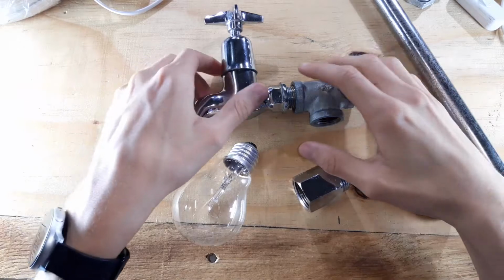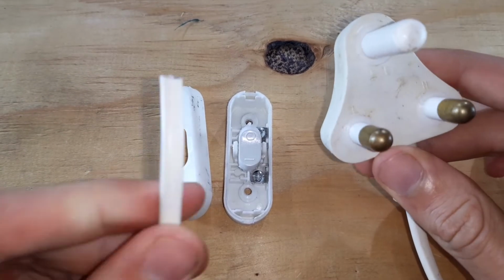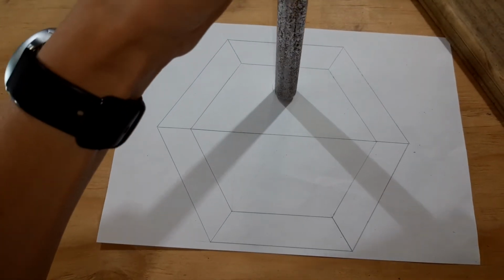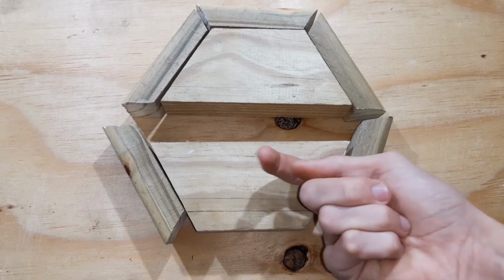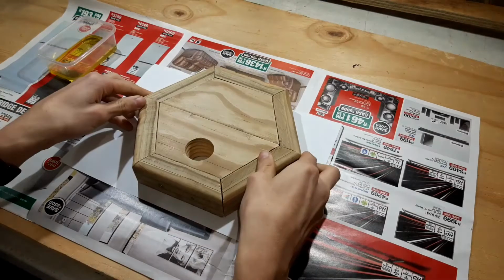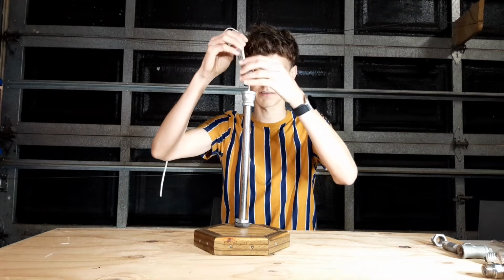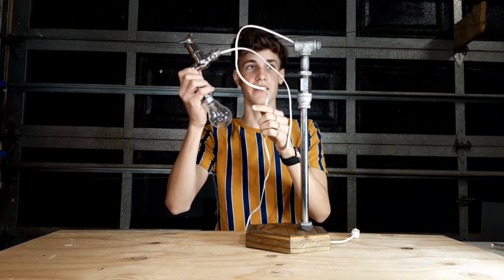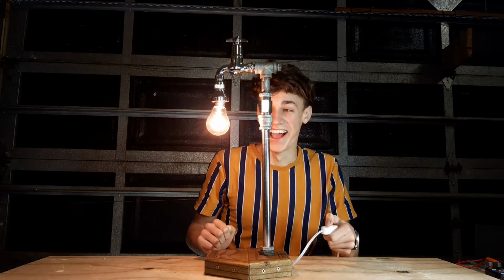Homemade Lamp (DIY)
Making a homemade lamp using only left over scrap wood, plumbing parts and electrical parts from around the house.